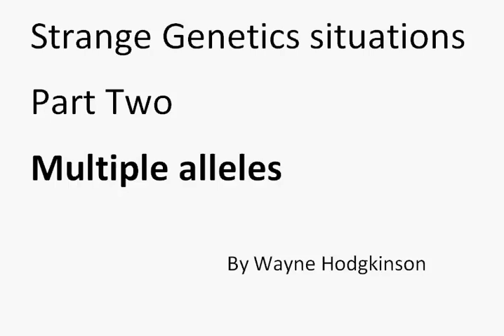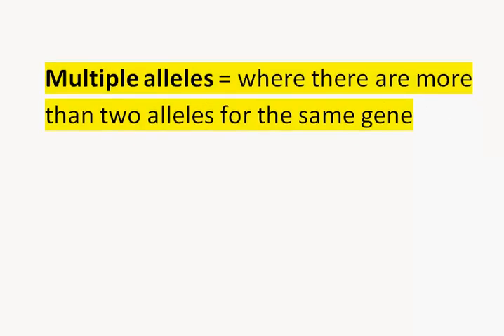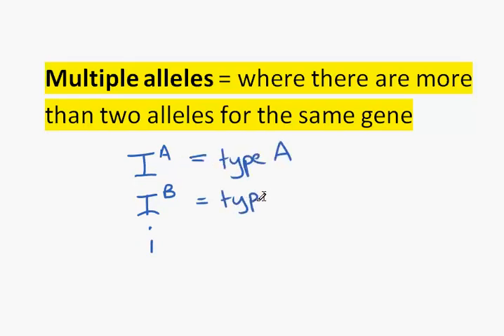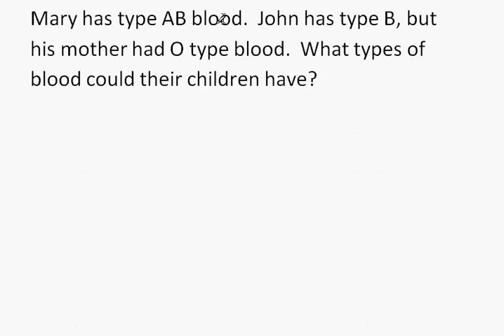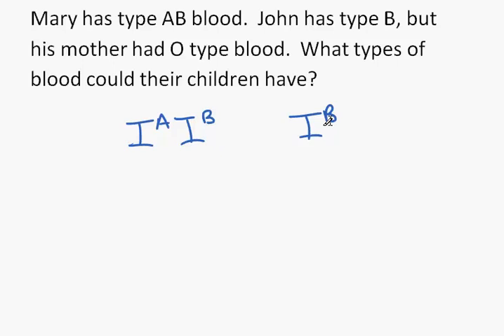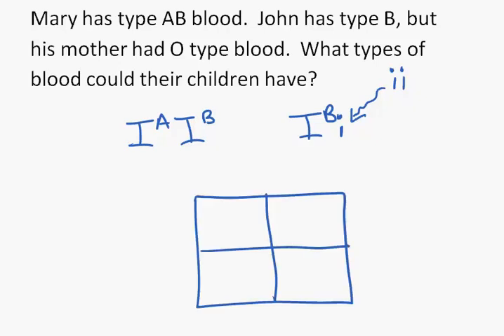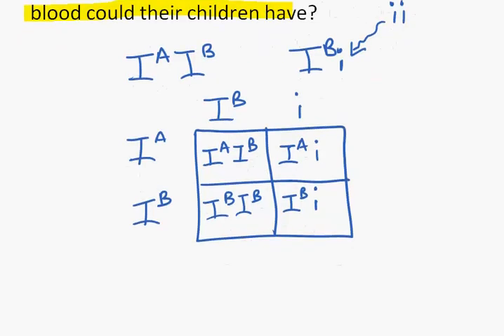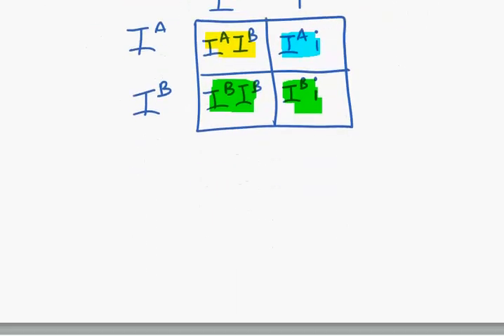Strange genetic situations Multiple alleles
An overview of Multiple alleles, and how to solve them in genetic problems, using a blood type example.

With two seconds to go, I say blood types AB, B and O which is INCORRECT.  I should have said blood types AB, B and A